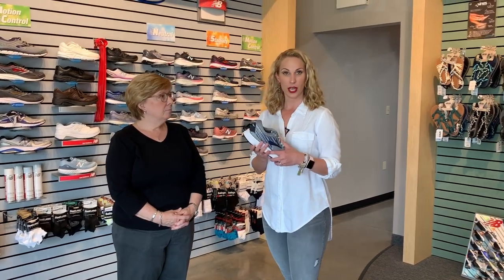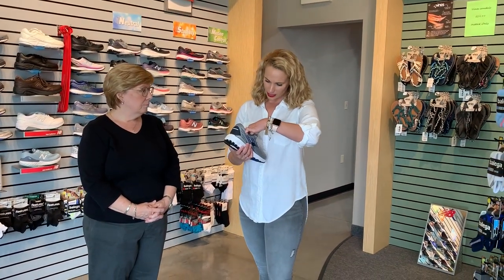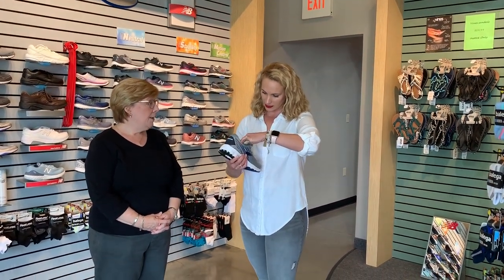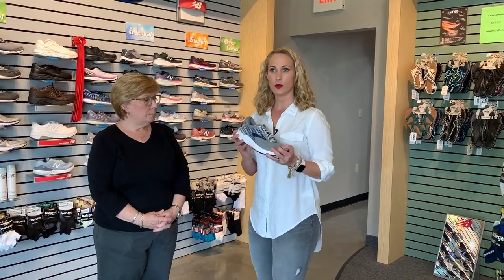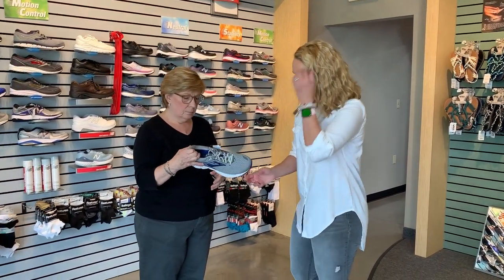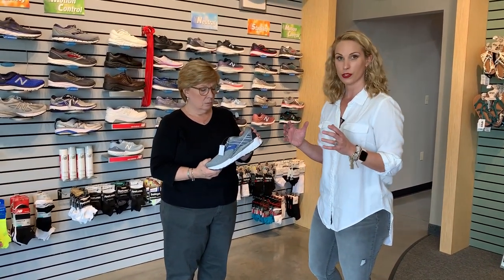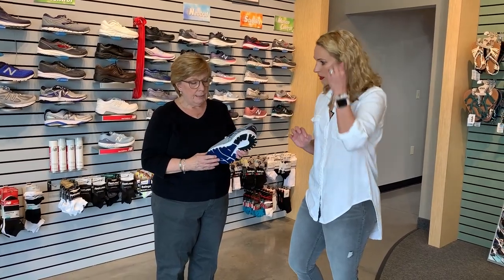NEW Running Shoe at Howard Curry!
Are you in the market for some new running shoes? Watch Dr. Freels’ shoe review on the NEW Brooks Adrenaline GTS 19 running shoe, great for various heel & foot pain such as limb length discrepancy.